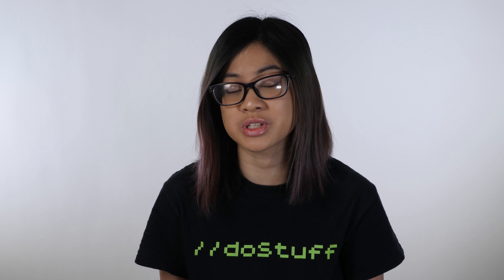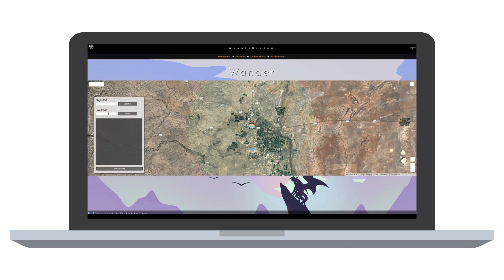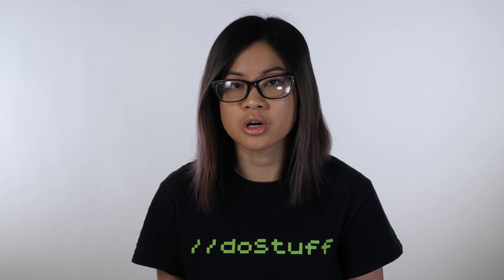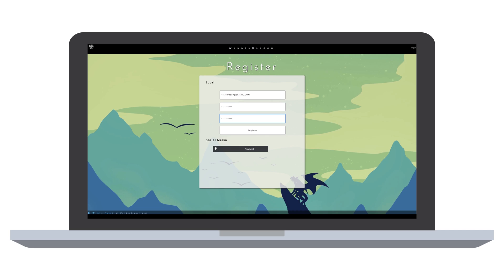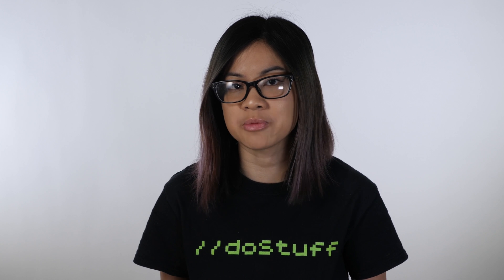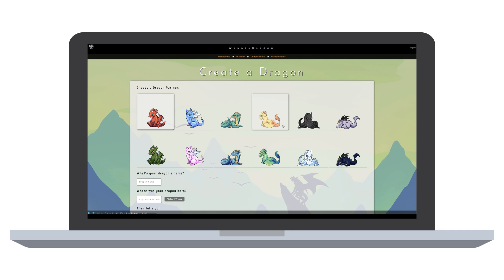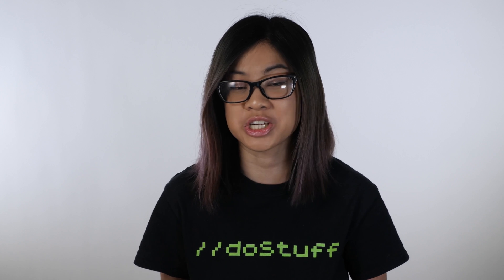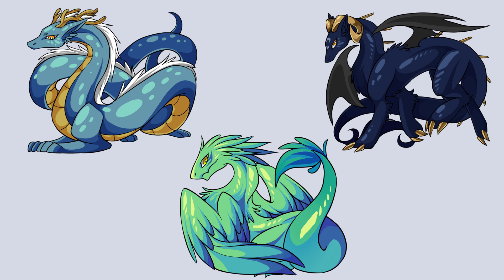Woz U Review & Student Spotlight -Tonette Pham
Woz U graduate Tonette Pham speaks about how she integrated art and coding into her final project. Watch her Woz U review and student spotlight on her journey to a new career.

Woz U Partners with BlockGeeks to bring Blockchain content to students

Woz U transforms how individuals are educated with personalized, tech-based career training. Woz U graduates receive access to Woz for Life, a lifetime resource to remain current on the latest course offerings to advance their technology education along their career pathway.

To learn more about launching a career in technology and partnership opportunities, visit our